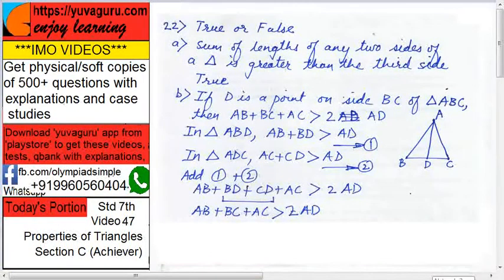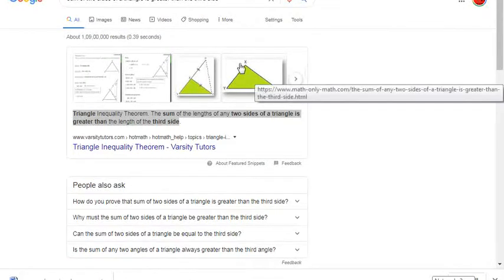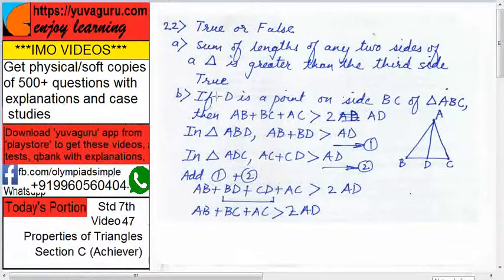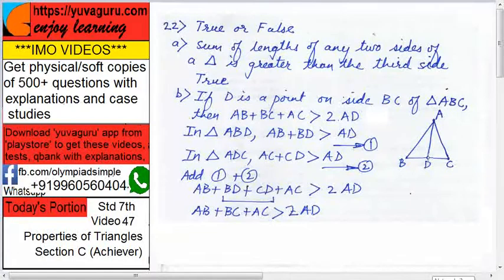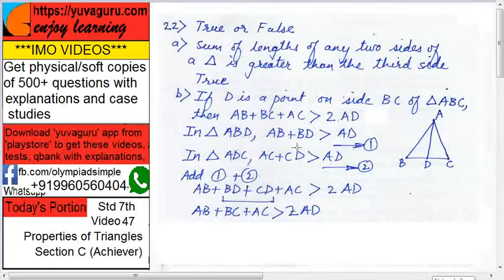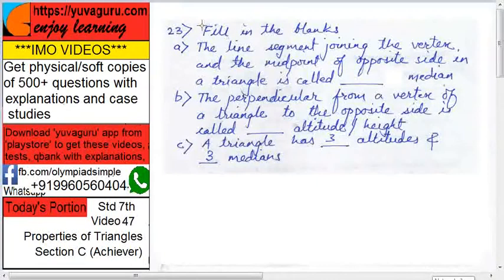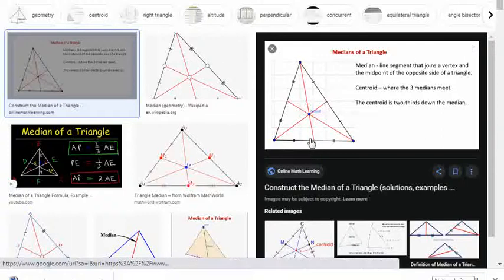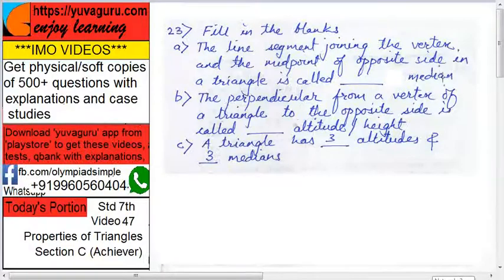47 IMO Int Maths Olympiad Video Std7 Properties ofTriangles freeVideo1 by Vishal Mantri+919960560404